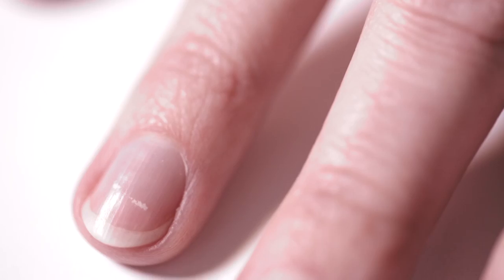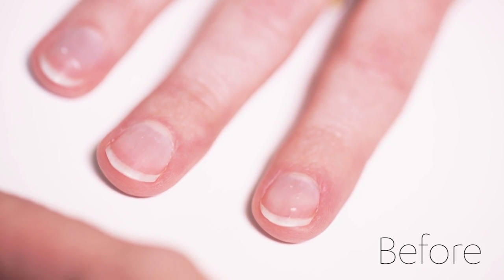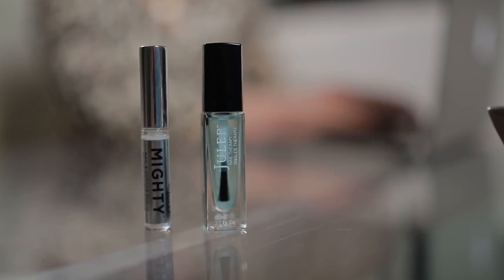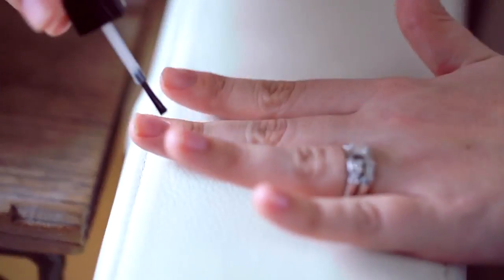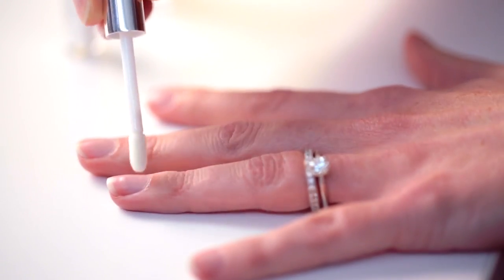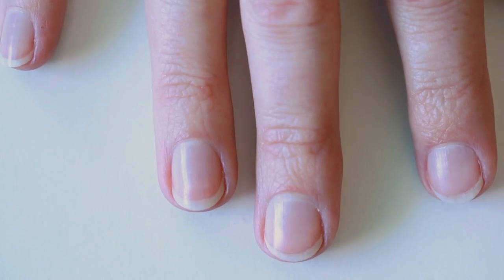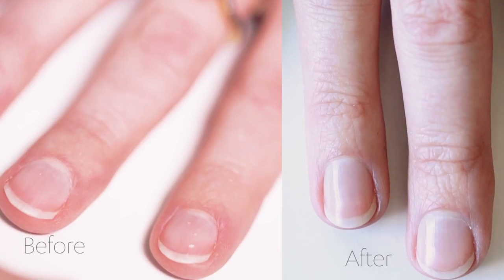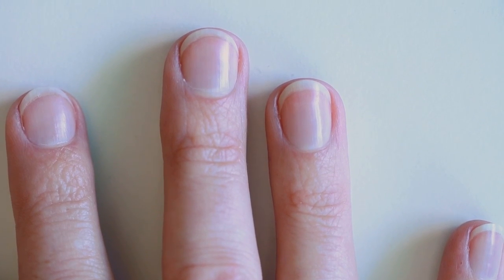Nail 911: repair & treat damaged nails